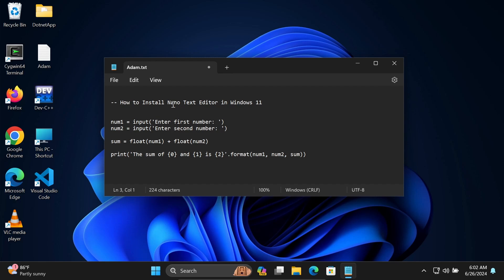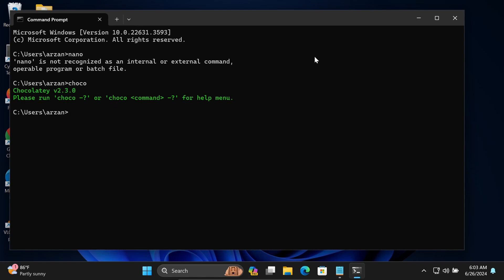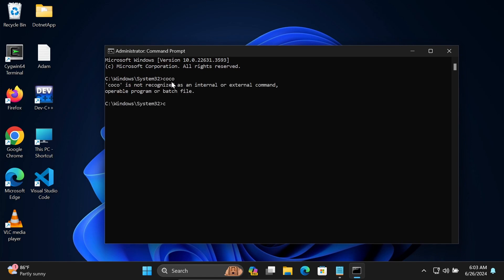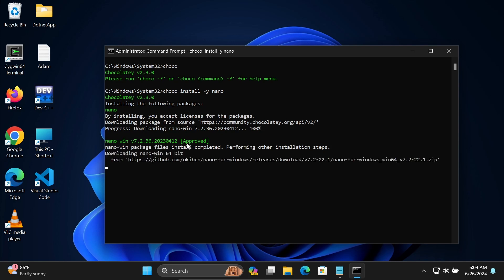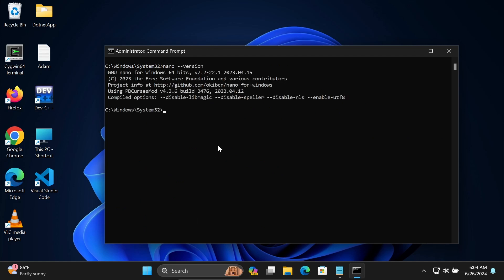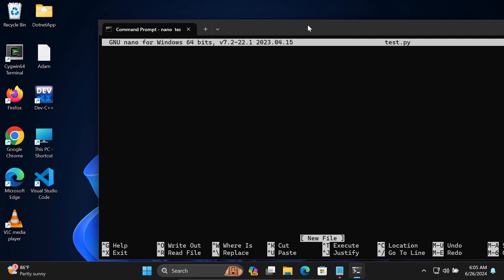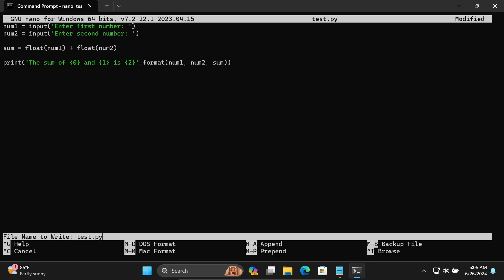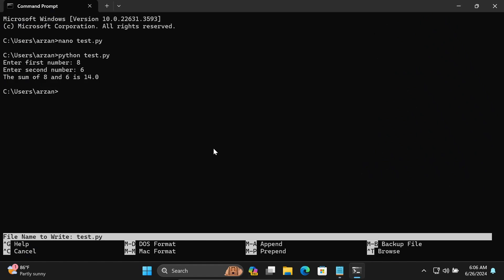How to install nano in windows 11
'nano' is not recognized as an internal or external command